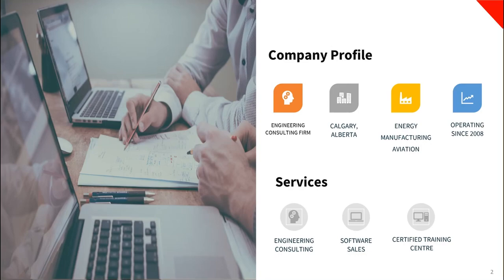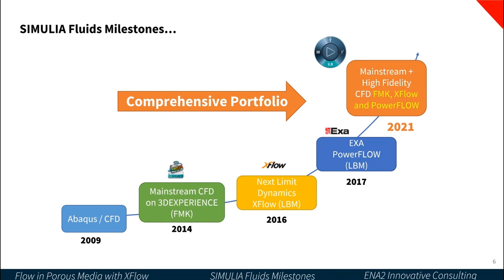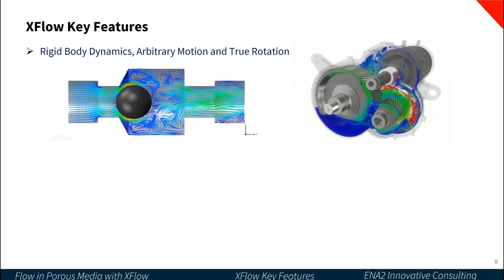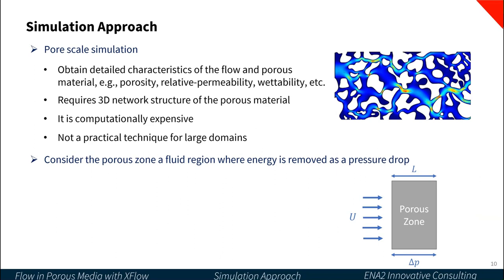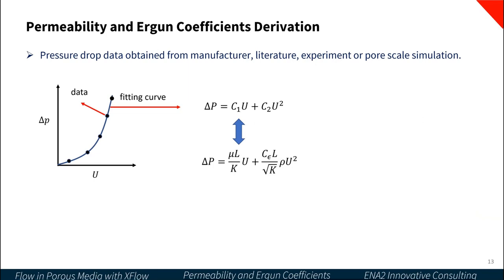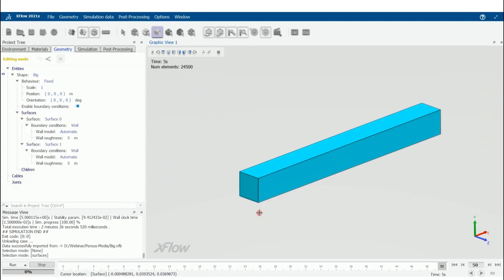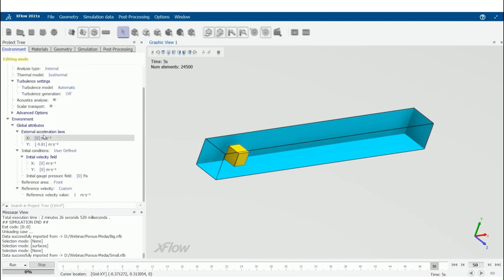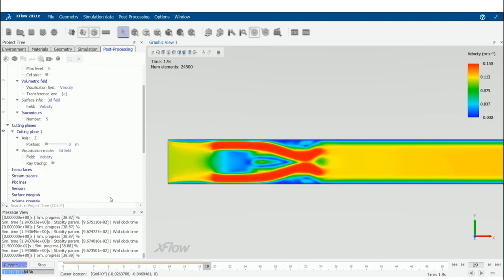Flow in Porous Media with SIMULIA Xflow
Flow-through porous media is observed in different applications such as water movement in geothermal reservoirs, underground spreading of chemical wastes, enhanced oil recovery, etc. SIMULIA XFLow has provided a very strong solver to simulate such flows with its LBM technology.

In this webinar we will briefly talk about:

The Lattice Boltzmann Method.
Techniques to deal with flows in porous systems.
XFlow porous media simulation module.
Tuesday (6/29) at 11:00 AM MT / 1:00 PM EDT